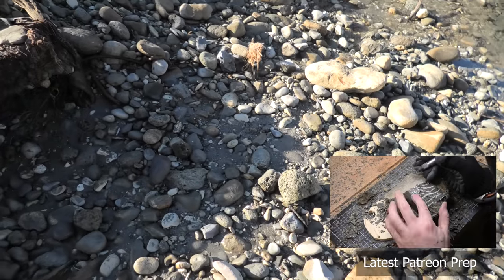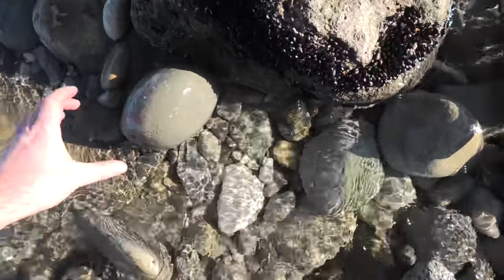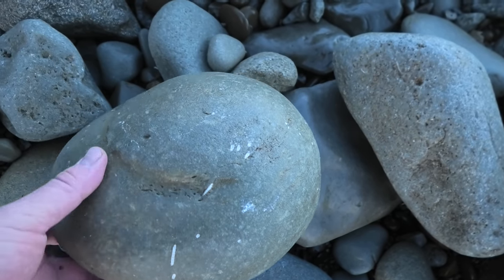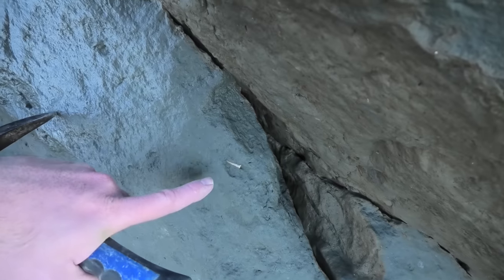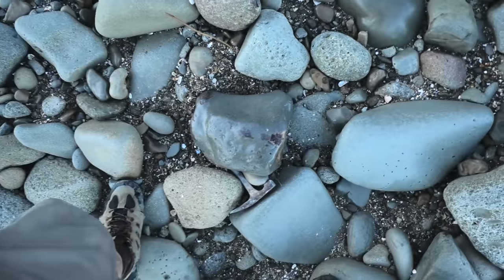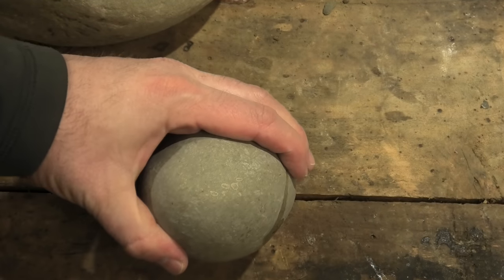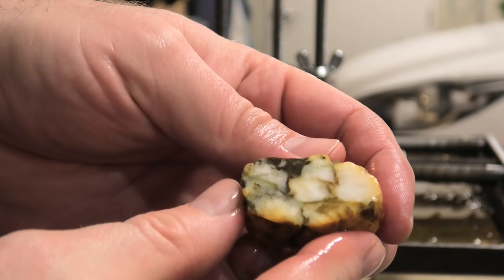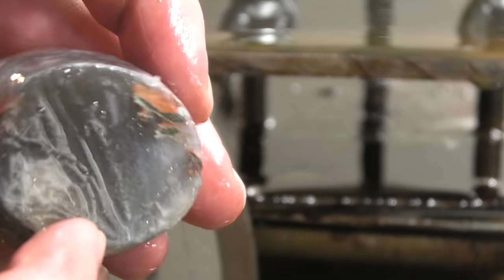Fossil hunting adventure with a fossil tooth, crabs and some rock cutting!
I head off to one of my local beaches to have a look and see if some recent big swells had expose any new fossils. Looks like the swells had deposited more sand than it took away so I had to work hard for the fossils I found!

I was inspecting a section ancient seafloor that used to be around 300m deep in the mid-Miocene (~12 million years old) when I spotted something interesting sticking out of the cliff. I suspected it could be a tooth and wanted to remove it so I could take it to our local museum. Before starting to work on it, I coated it in some paraloid B72 to consolidate it as fossils this old can have invisible cracks in them causing them to fall apart when you touch them.

I carefully chipped around it and then lifted it out without touching the fossil itself. I GPS tagged the exact location it was found as this will be useful to build up a picture of the area over the years as more fossils are found.

Back home, I used plain old tap water and a toothpick to remove the siltstone from the fossil revealing an extremely sharp and rare shark tooth from a species of cat shark - Megascyliorhinus cooperi.

I used my microscope at 6x magnification to take some close-up photos of it with the scale in mm next to it.

I take my new lapidary saw out for a spin and cut a couple of rocks, it's very satisfying seeing them emerge like that that. Next I need to get into polishing them!

Postal address:
Morne Mamlambo
7648
New Zealand